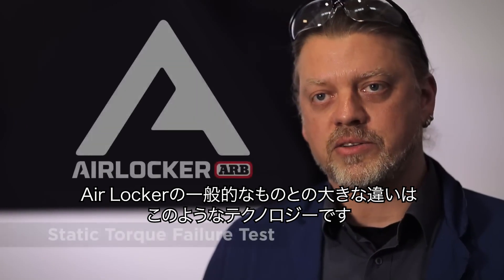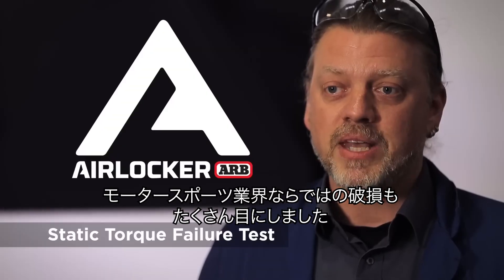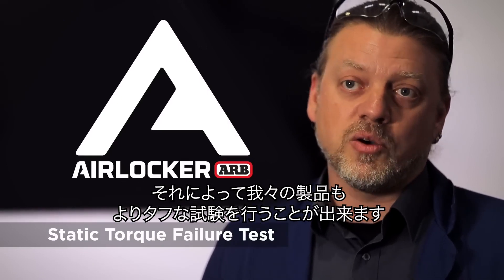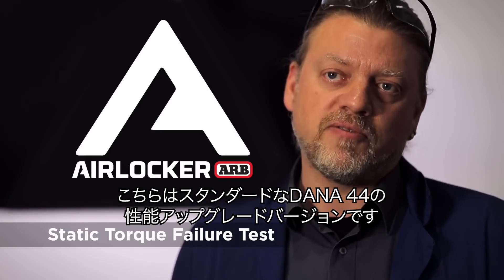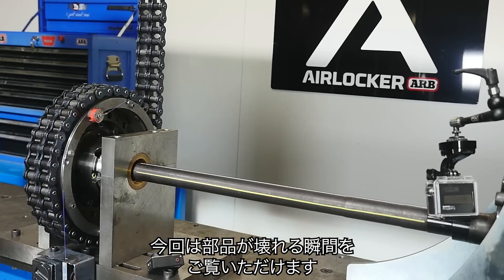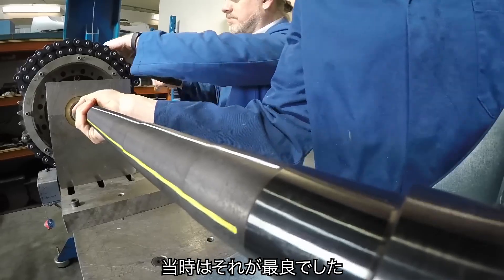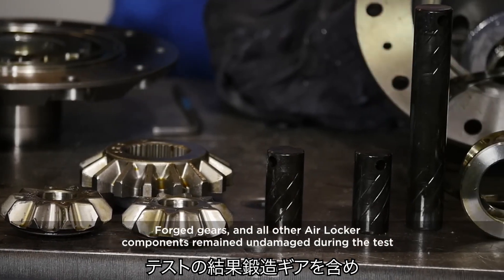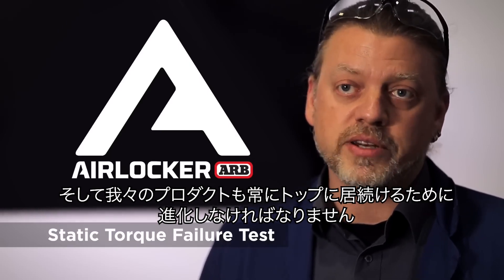ARB エアロッカー™ 破壊テスト｜ARB 4x4 Accessories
Air Locker™（エアロッカー™）は、モータースポーツでの経験から始まり、一般ユースに落とし込んでおり、継続的な製品の改良のために、日々Air Lockerを壊そうと試みています。
モータースポーツの世界で実績を重ねているARBのエアロッカー™。
実際の用途ではあり得ないようなトルクをかけるための特別な試験装置を作って、
エアロッカー™を破壊するための試験をしています。
この定置トルク耐久テストでは、Air Lockerに完璧な試験をするため、高性能なDana 44、33スプラインのデフに、我々が入手できる最高のアクスルシャフトを使用しています。

ARB エアロッカー™ について、さらに詳しくはこちら

ARB エアロッカー™ は5年保証！詳細はこちら

ARB 4x4 Accessories はあなたの冒険のパートナー。あなたの4x4オフロード遊びに使えるアクセサリー、製品や専用キットを取り揃えています。

国連も御用達！安全なロードトリップの必需品、ARBバンパー・プロテクションアイテムは

安全なドライブの決め手はサスペンション！ARBのサスペンションブランド：オールドマンエミュー（OME）についてはこちら

ARBのキャノピーで4x4をもっと遊びつくそう。ラインナップはこちらから

四駆愛好家によるハードな使用に耐えうる高耐久設計のARB 4x4 アクセサリーについてもっと知りたい方はこちらのウェブサイトにて

当動画は @ARB4x4Accessoriesより投稿された動画を字幕編集して再投稿したものです。